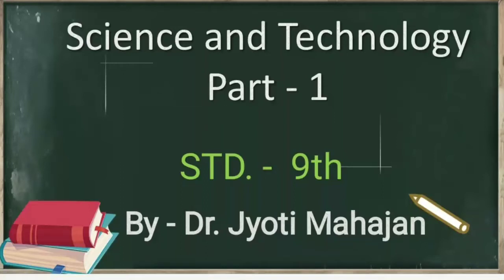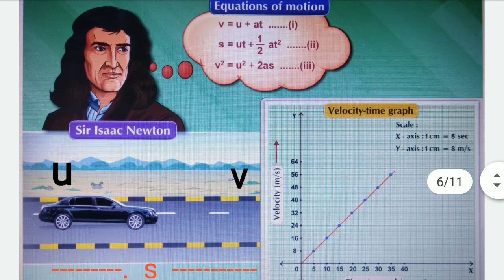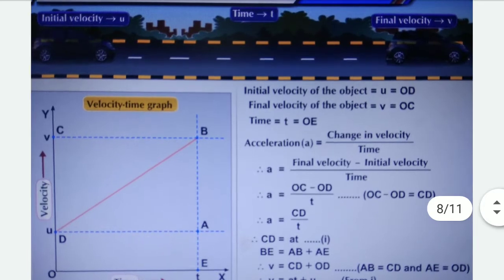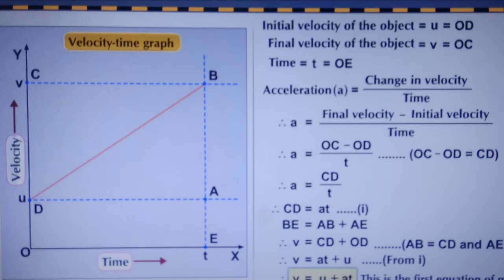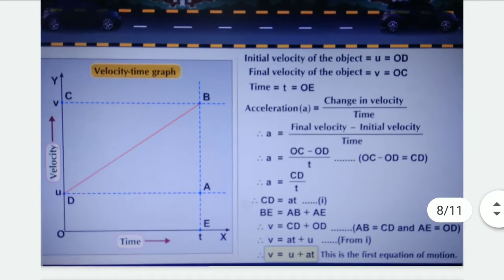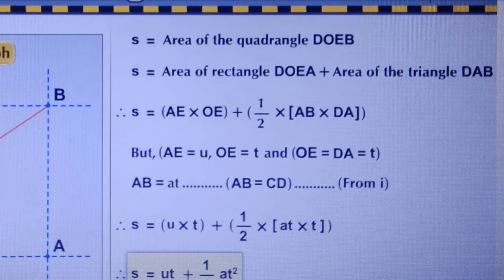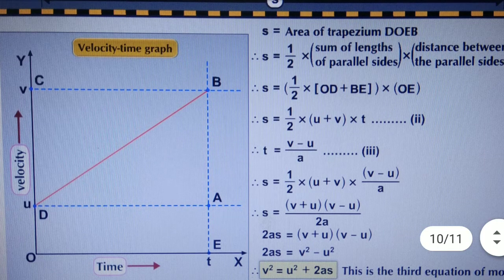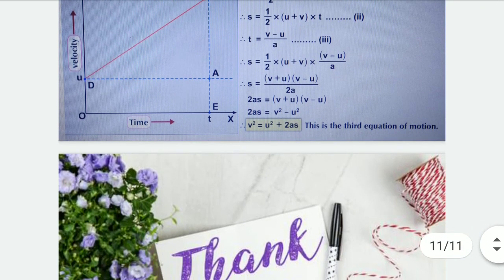9th Sci 1 - Ch. 1 - Laws of motion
Equations of motion using graphical method